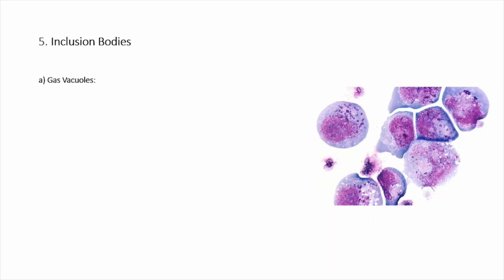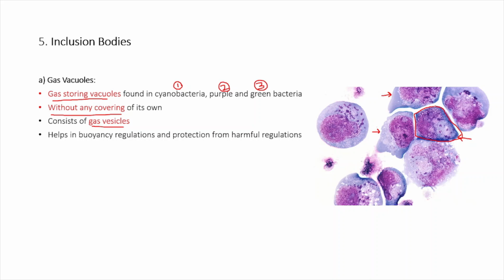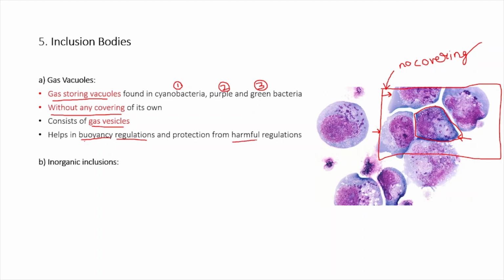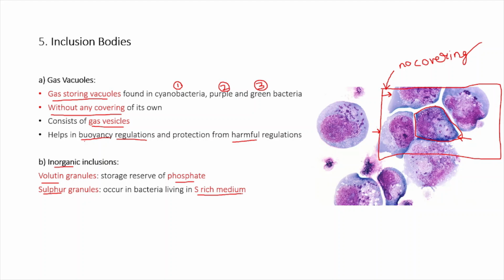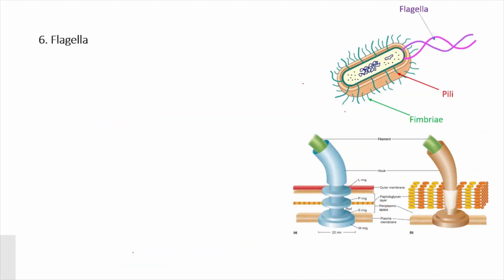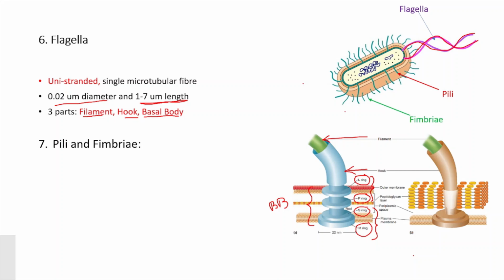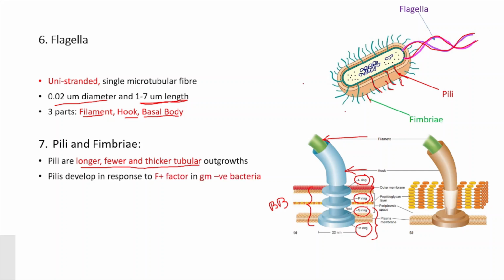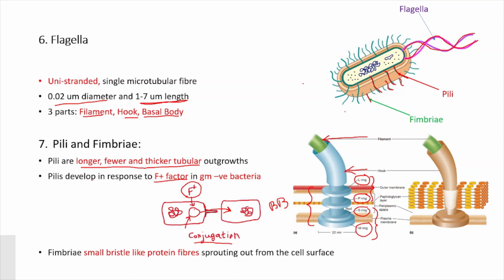Kingdom Monera Lecture 3 || CBSE Class 11 || NEET || AIIMS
This video covers the basics of Kingdom Monera Lecture 1. This topic is important for all national level competitive exams like NEET (UG), AIIMS, JIPMER etc.

References: 1) Trueman's Essential Biology Vol. 1
Images: Internet